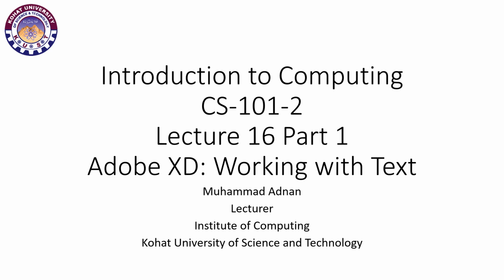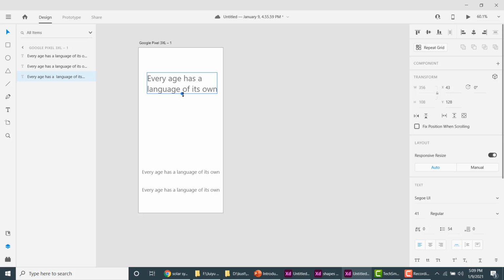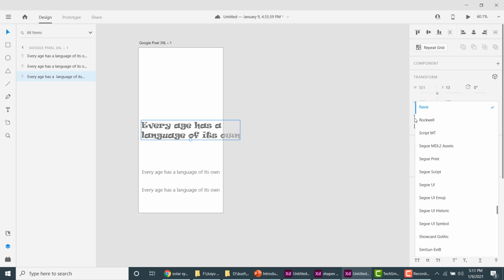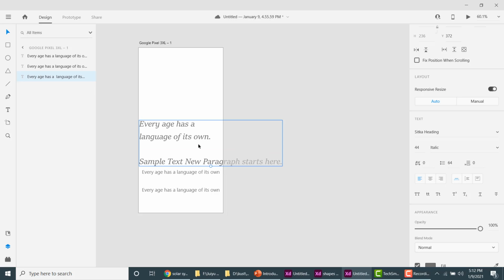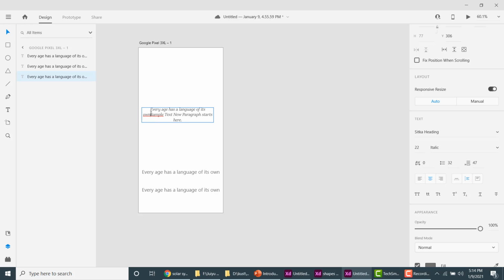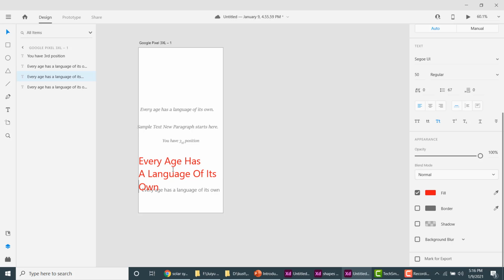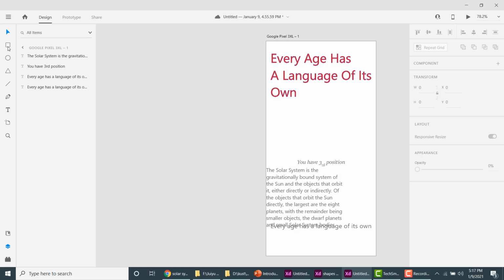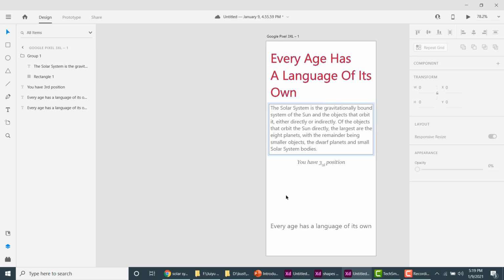Adobe XD Basics: Adding Text